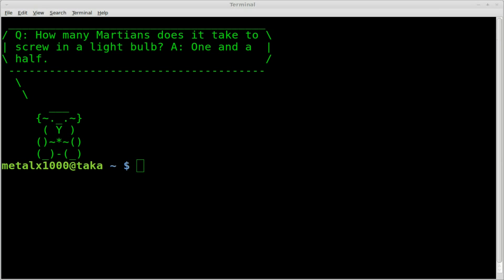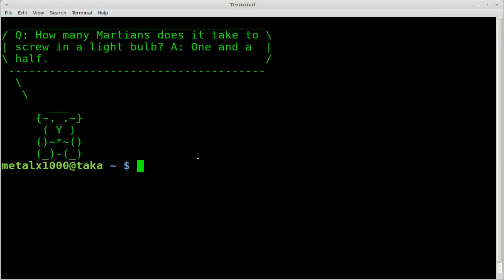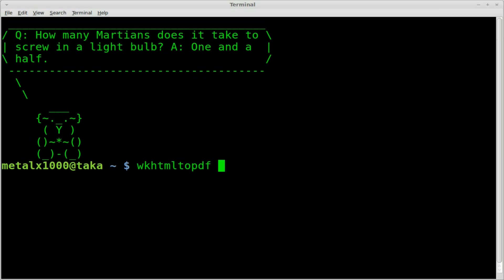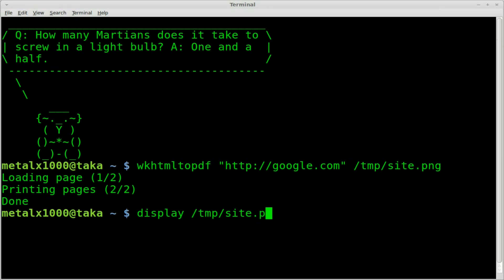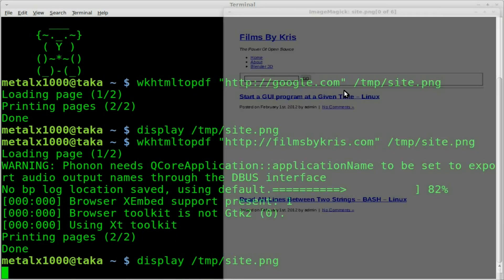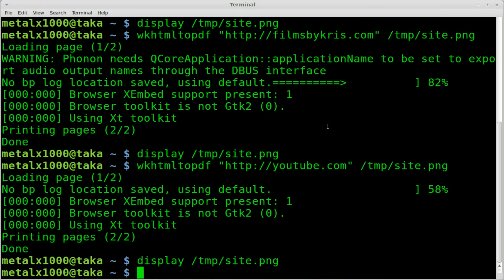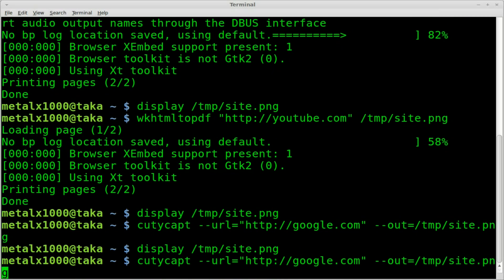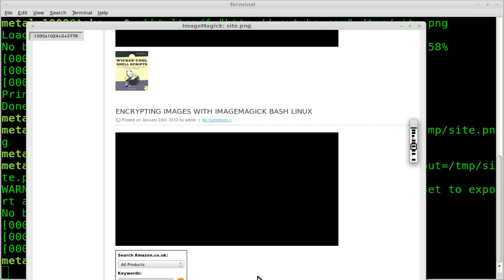Take a Screenshot of a Website - BASH Script - Linux - cutycapt - wkhtmltopdf